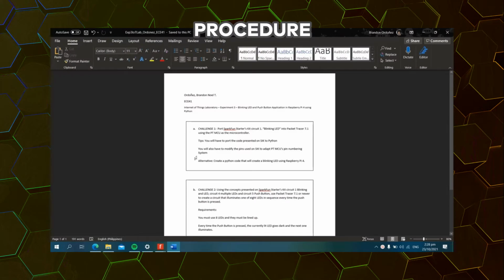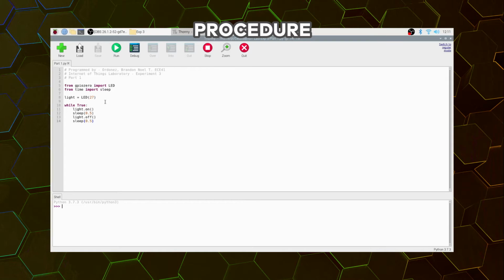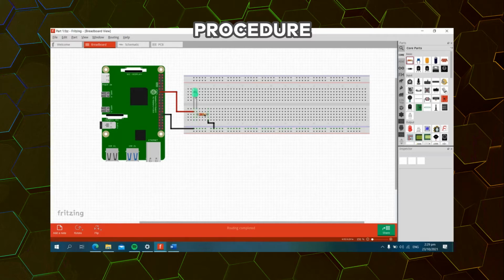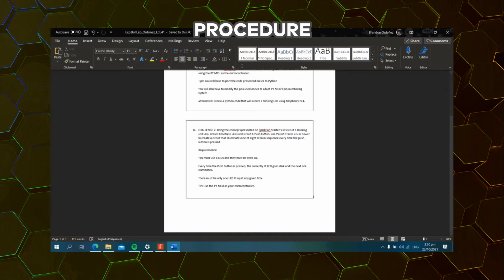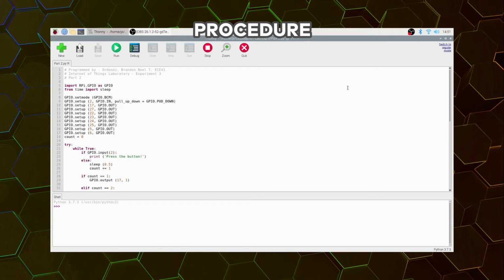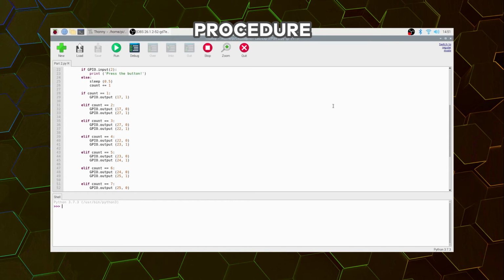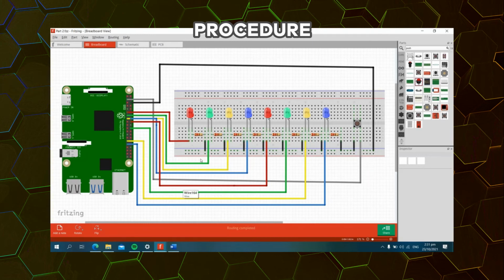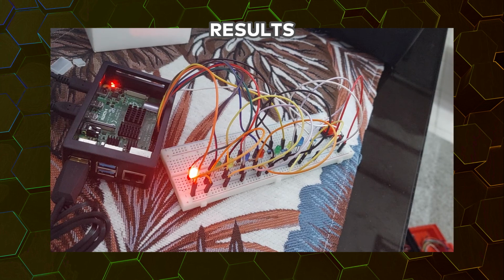Experiment 3 | Internet of Things Laboratory